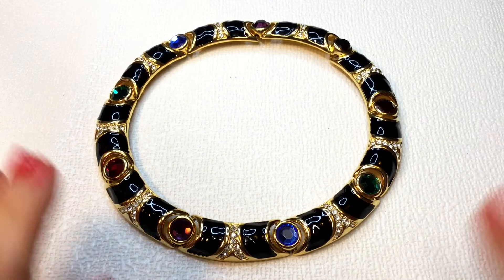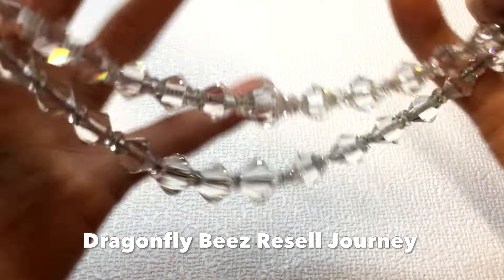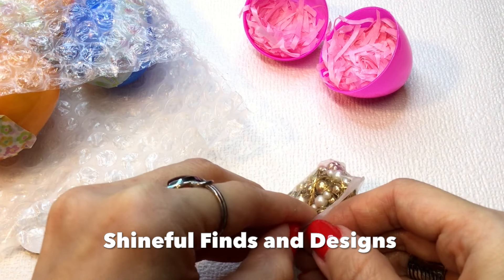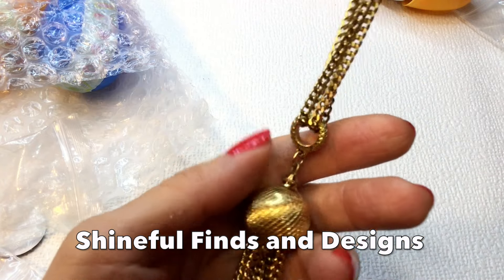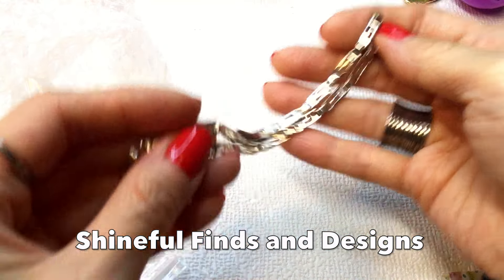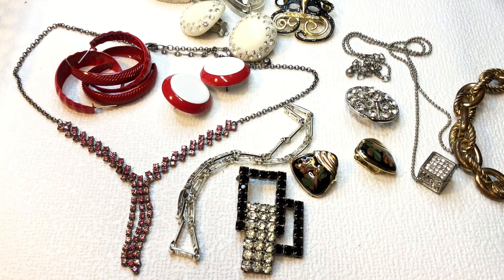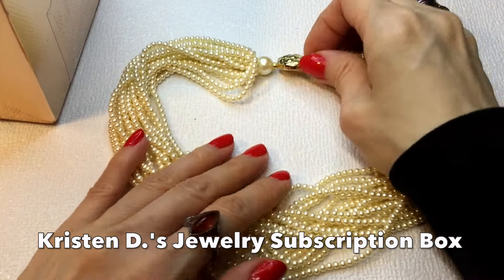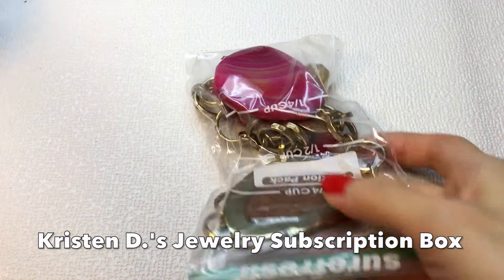KRISTEN D. JEWELRY BOX SUBSCRIPTION UNBOXING + FUN SURPRISES+DRAGONFLYBEEZ+SHINEFUL FINDS & DESIGNS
Hi and welcome! This is a video of an unboxing of my monthly jewelry box from  Kristen D.'s jewelry box subscription  Plus, I show you some jewelry that I purchased from some fellow Youtubers / friends.